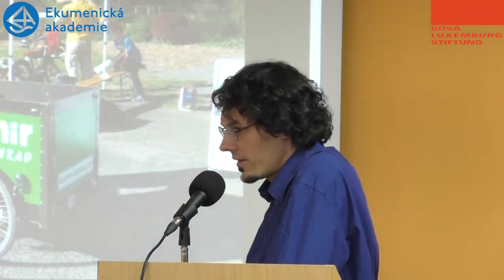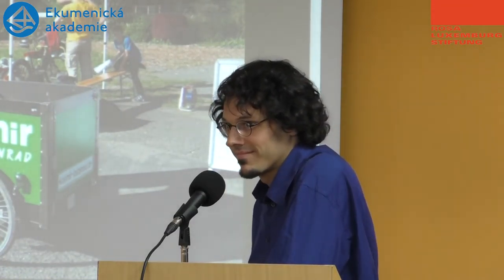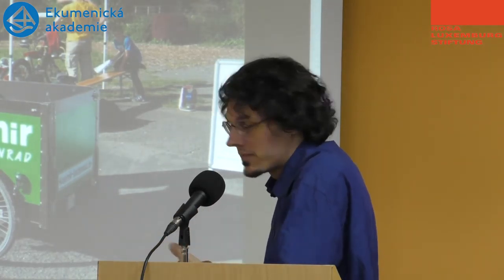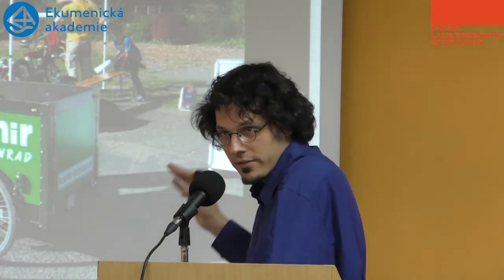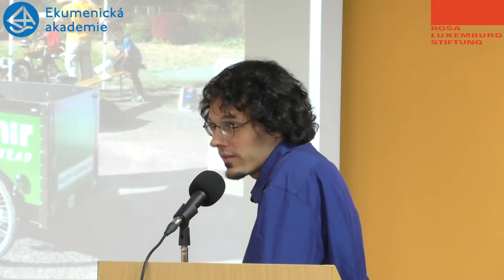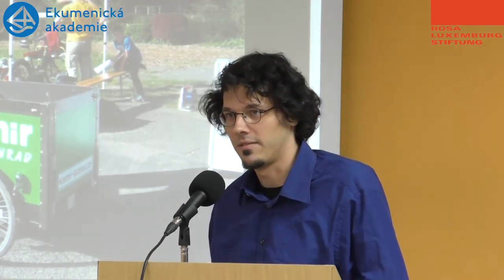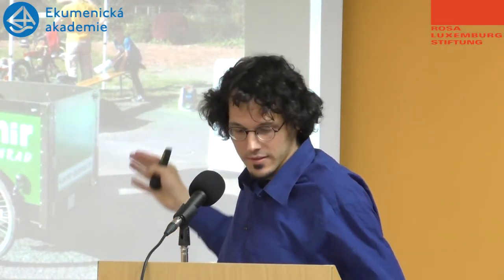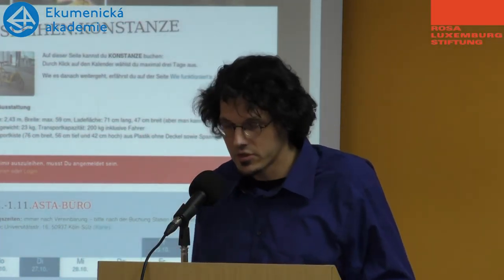Martin Huth Proměna dopravy zdola